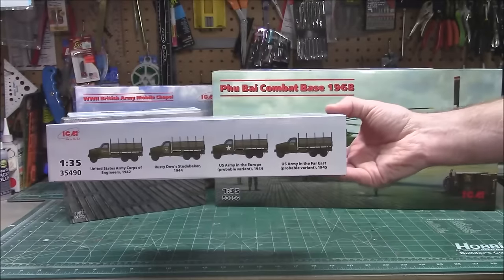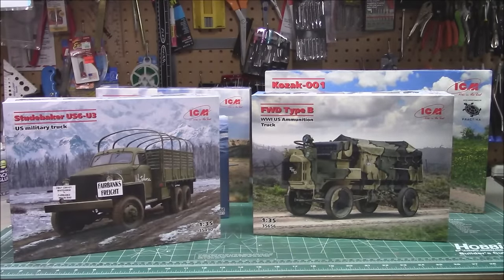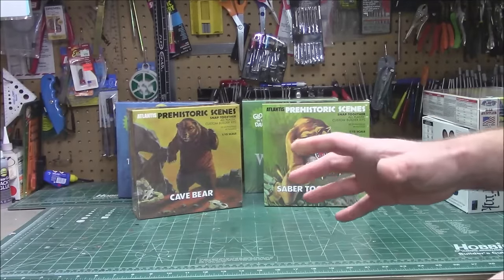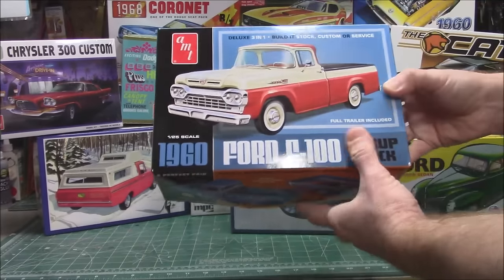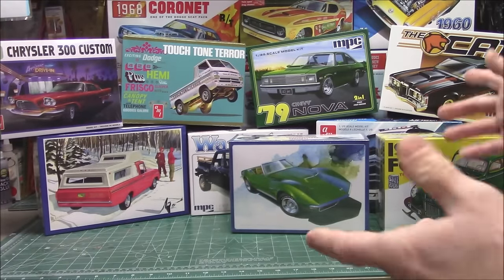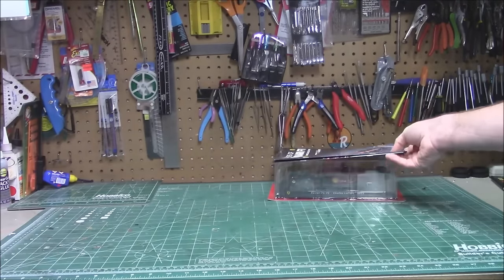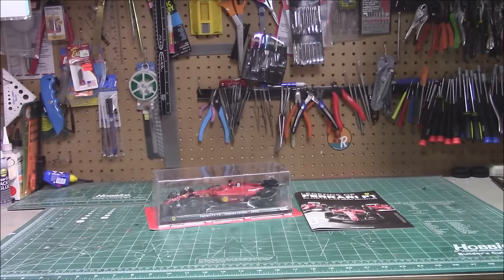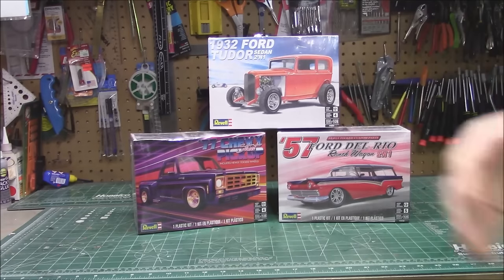NEW KITS !! Reviews Hpiguys Workshop AMT REVELL MPC ICM SALVINOS ATLANTIS AOSHIMA TAMIYA XMODEL 2024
New Kits Reviews Hpiguys Workshop AMT REVELL MPC ICM FANHOME SALVINOS ATLANTIS ACADEMY TAMIYA MINIART AOSHIMA April NEW FOR 2024

See you at the bench!

A scale model is most generally a physical representation of an object that maintains accurate relationships between all important aspects of the model, although absolute values of the original properties need not be preserved. This enables it to demonstrate some behavior or property of the original object without examining the original object itself. The most familiar scale models represent the physical appearance of an object in miniature, but there are many other kinds.

Scale models are used in many fields including engineering, architecture, film making, military command, salesmanship, and hobby model building. While each field may use a scale model for a different purpose, all scale models are based on the same principles and must meet the same general requirements to be functional. The detail requirements vary depending on the needs of the modeler.

To be a true scale model, all relevant aspects must be accurately modeled, such as material properties, so the model's interaction with the outside world is reliably related to the original object's interaction with the real world.

Revell is a manufacturer of plastic scale models. The original American Revell merged with Monogram. In 2007, American Revell was purchased by Hobbico while the European Revell Germany separated from the American company in 2006 until Hobbico purchased it as well – bringing the two back together again under the same company umbrella. In 2017, Quantum Capital Partners took over operations of Revell after Hobbico declared bankruptcy.

Aluminum Model Toys, commonly abbreviated as AMT, was a Troy, Michigan-based company that manufactured various pre-assembled plastic promotional models starting in 1948, when attorney West Gallogly, Sr. started it as a side business. Later, a variety of kits became very popular. Most of the company's vehicle products were American cars and trucks in 1:25 scale. In the 1970s, hot rods, customs, trucks and movie and TV vehicles were also produced.

Because Gallogly had solid connections with Ford Motor Company, he was able to place his first models exclusively in Ford dealerships, starting a long promotional relationship (Cawthon 2002). Gallogly's first model was a 1947–1948 Ford Fordor sedan made of cast aluminum and painted with official Ford paint (Cawthon 2002). After issuing successful Ford sedan models, the company set up shop on Eight Mile Road outside Detroit (Chrysler 2008).